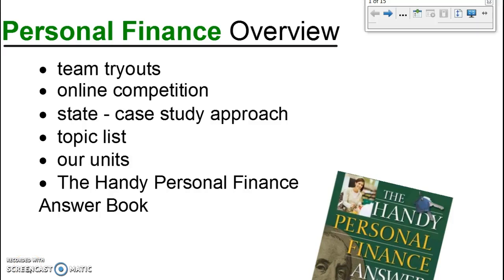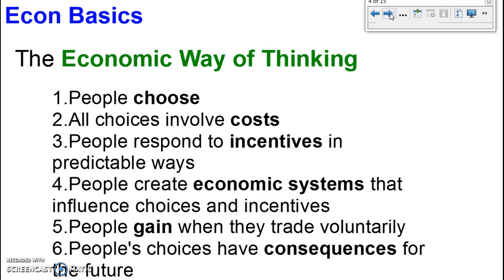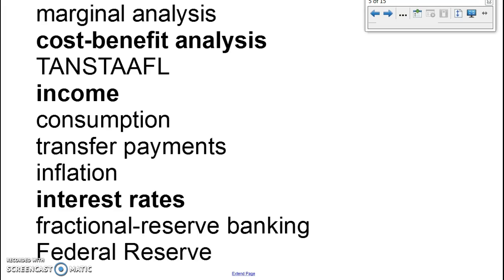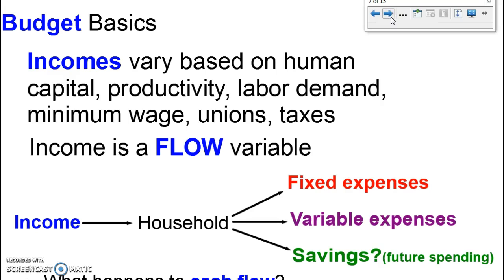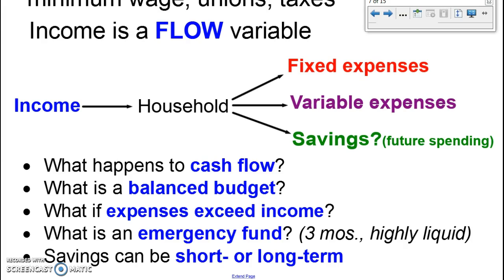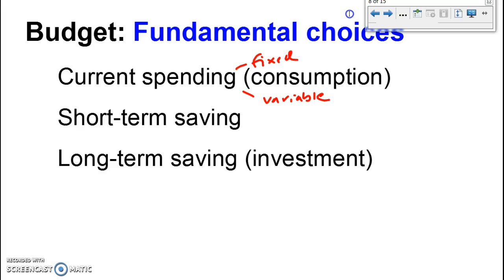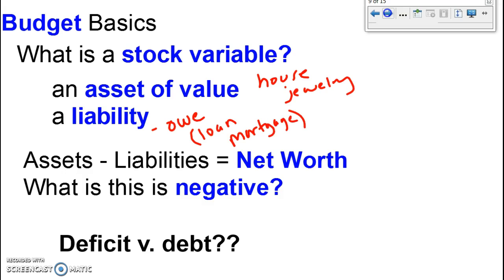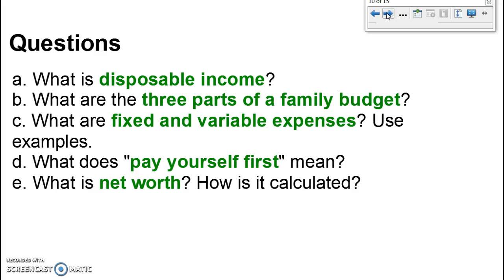PF Lesson 1 2016